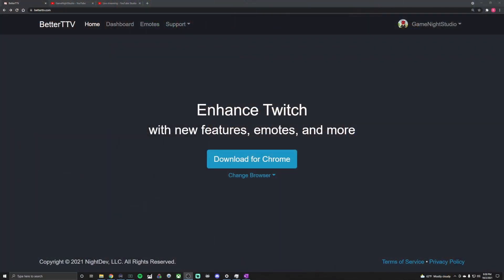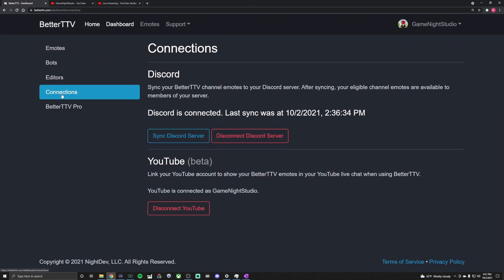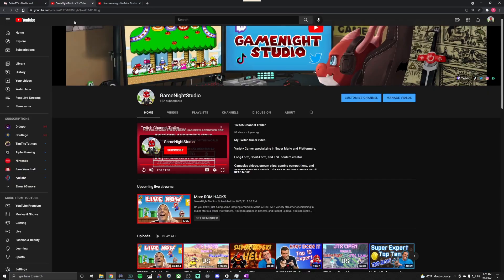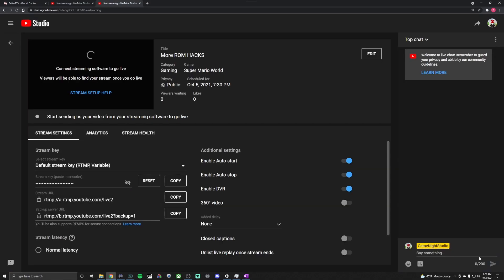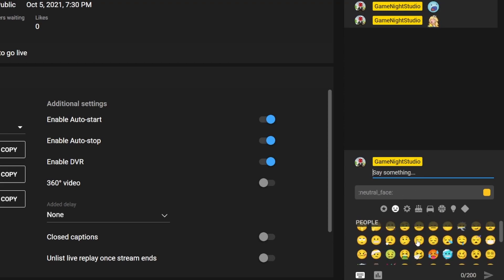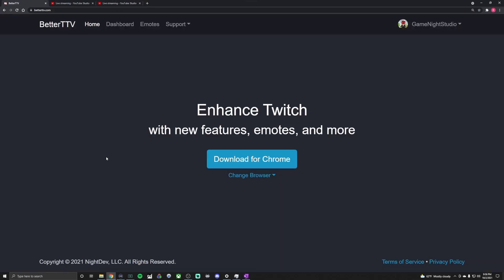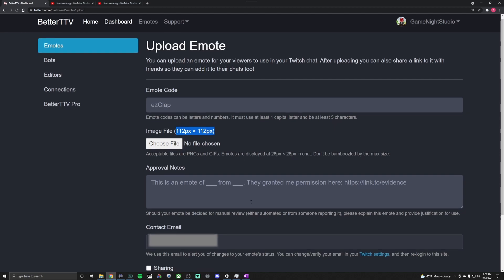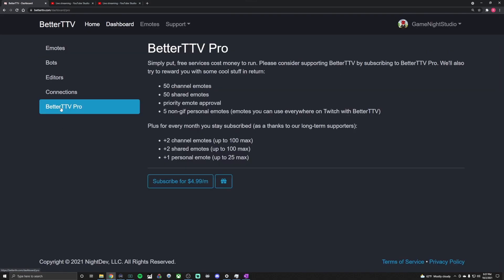Custom Emotes on YouTube WITHOUT Partnership!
Learn how to add custom emotes (animated too!) to your YouTube Gaming Live Streams!!  BetterTTV has added BETA functionality for YouTube now. With all the streamers trying out YouTube and moving over, I'm expecting more functionality will be rolling out in the coming months.

ABOUT ME:
People call me GameNight!  I'm a variety streamer specializing in Super Mario & other Platformers, but you can find me playing just about anything. I'm here to create some fun times, play some games, and share with you all how to do the same!